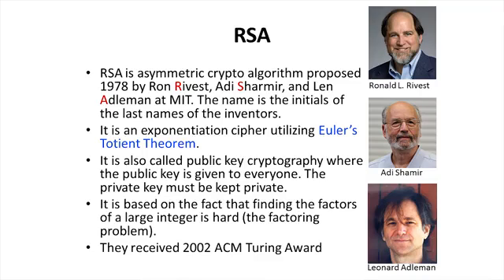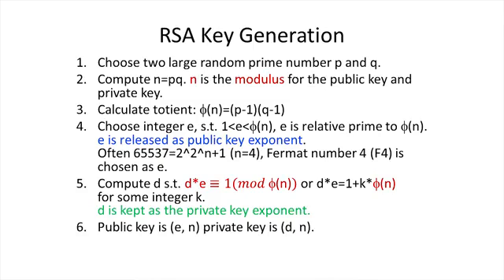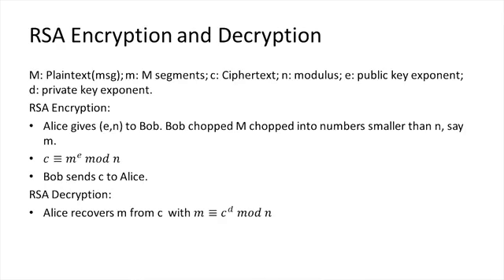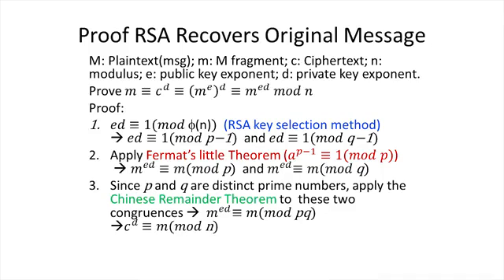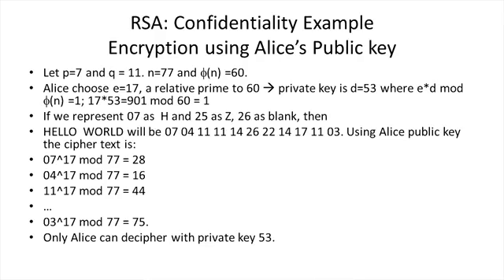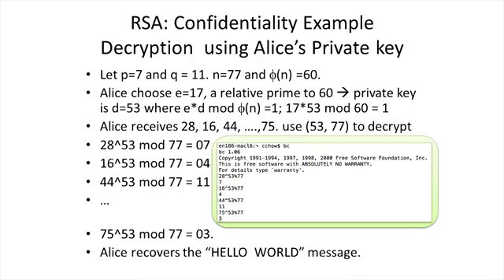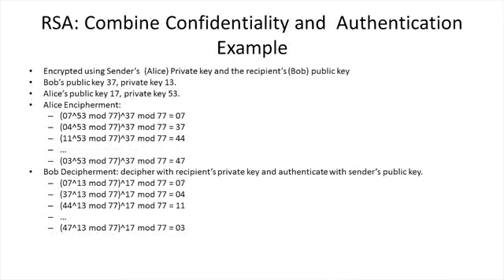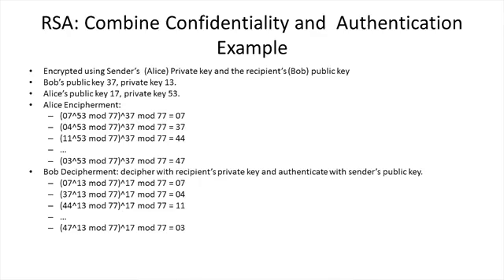RSA Asymmetric Crypto Algorithm